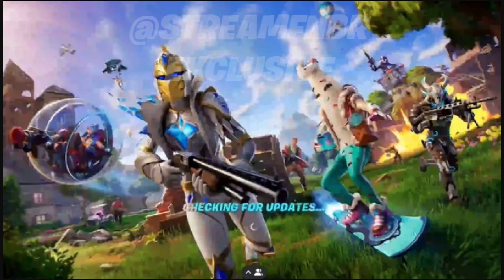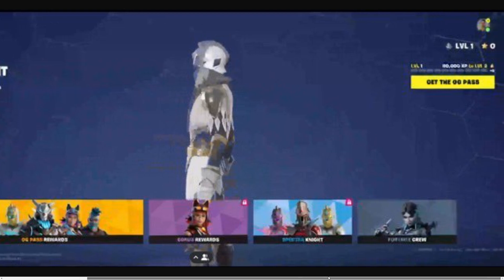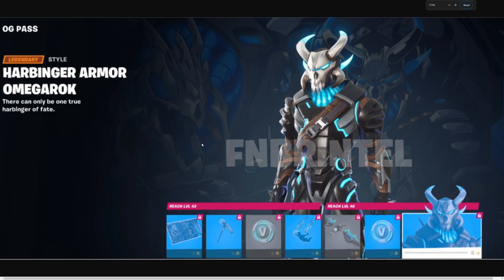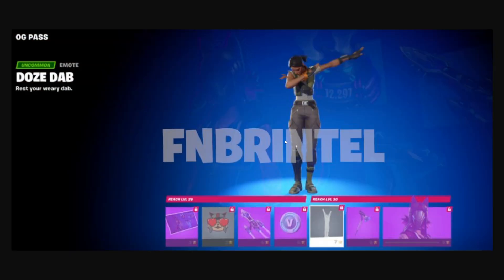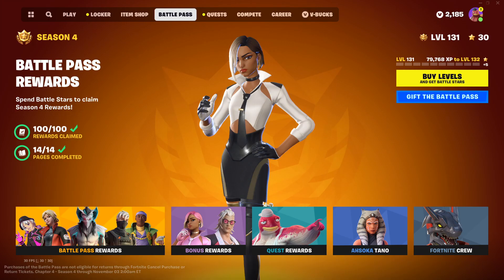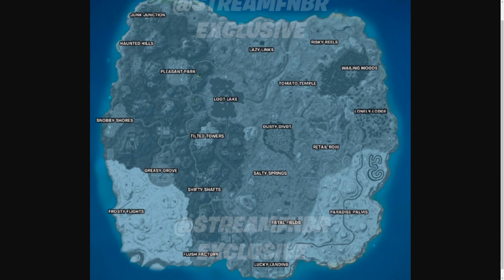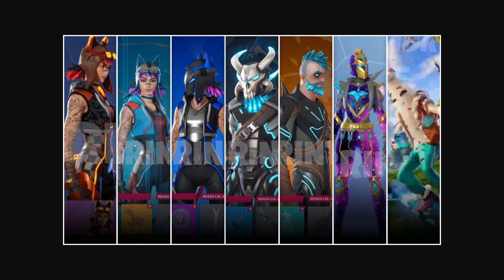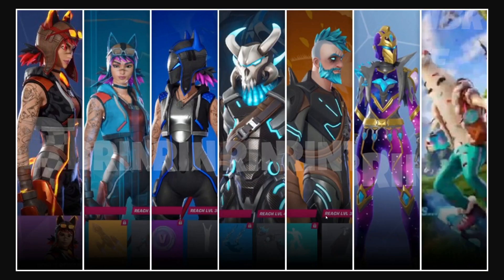Fortnite OG FULLY LEAKED - All Fortnite OG Battle Pass Skins (50 TIERS) & Full OG Map (GAMEPLAY)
Fortnite OG Got fully leaked and I show you Fortnite OG Gameplay including the Fortnite OG Battle Pass Menu showing all skins, all emotes, the tier 50 skin and more details about FORTNITE OG! We also get our first look at the Fortnite OG Map Return which seems to be very similar to Fortnite Chapter 1 Season 7 Map! The new Fortnite OG skins also look fire!